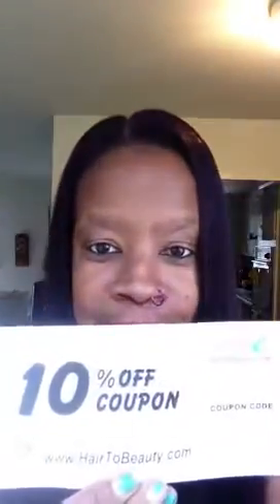Wig review of Beshe lace 303DX1B Red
This unit is 35 inches long she isn't tangle free so you have to have a good brush!but it's not real bad either.I bought her at HairtoBeauty.com I think it was 34.99